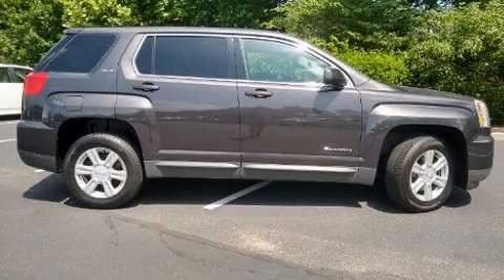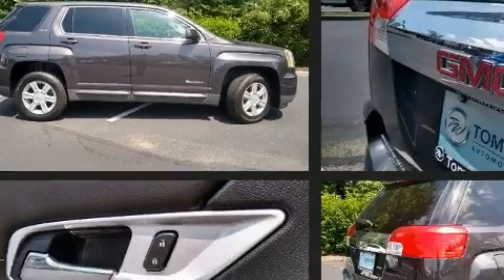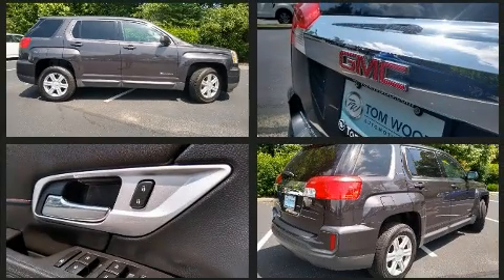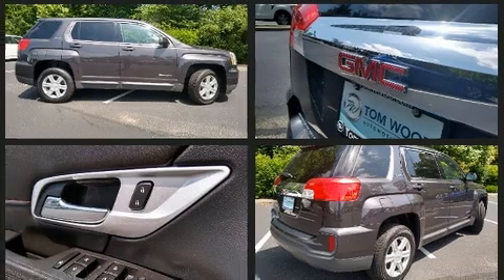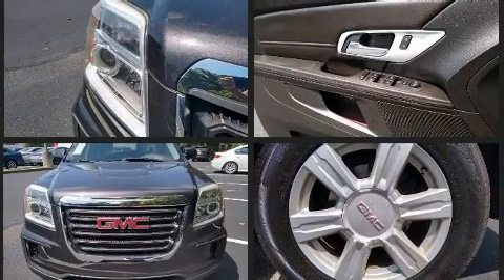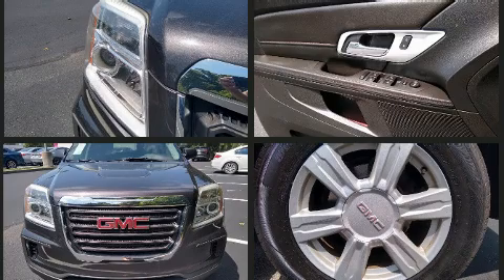2016 GMC Terrain SLE-1 in Indianapolis, IN 46240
4150 E 96th St.

Load your family into the 2016 GMC Terrain. Smooth gearshifts are achieved thanks to the efficient 4 cylinder engine, providing a spirited, yet composed ride and drive. Top features include air conditioning, delay-off headlights, an automatic dimming rear-view mirror, front bucket seats, tilt steering wheel, power windows, remote keyless entry, and cruise control. Safety equipment has been integrated throughout, including: dual front impact airbags, front side impact airbags, traction control, brake assist, ignition disabling, onStar, and 4 wheel disc brakes with ABS. Electronic stability control ensures solid grip atop the road surface, no matter how challenging the driving conditions. A Carfax history report indicates just one previous owner. With a friendly and knowledgeable sales staff, superb customer care, and competitive prices, our dealership is a great place to do business.